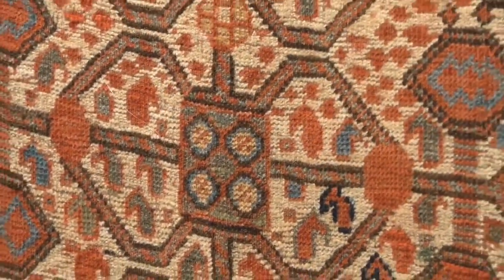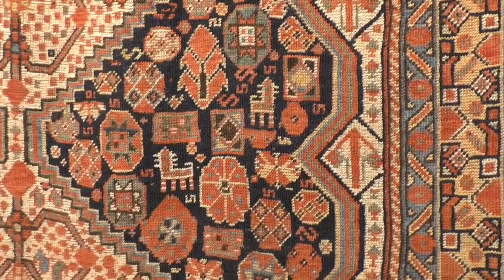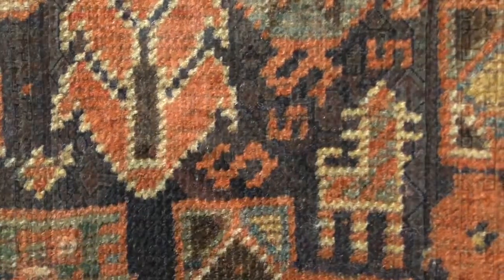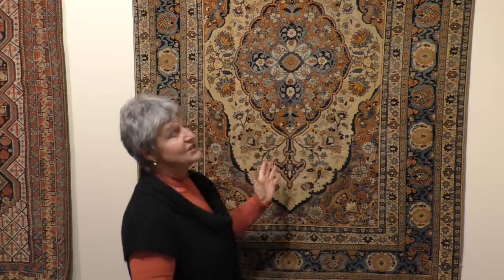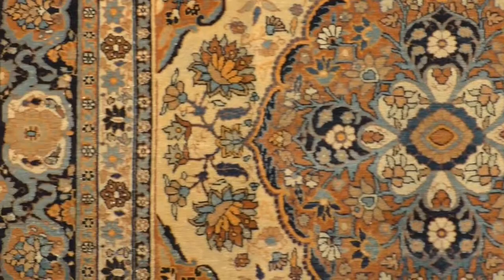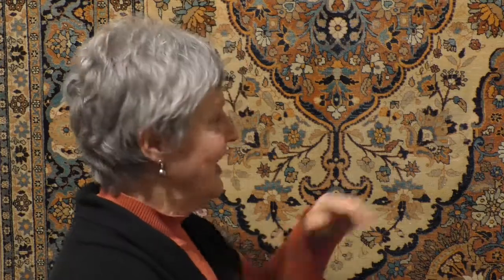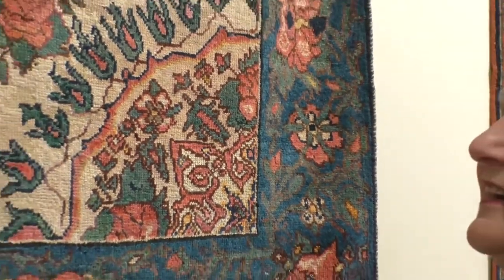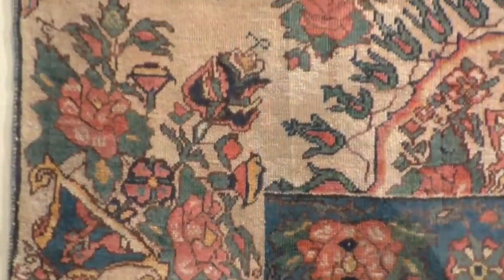Persian Room Antique Rugs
Persian Room Antique Rugs, Persian Room Antique Rugs